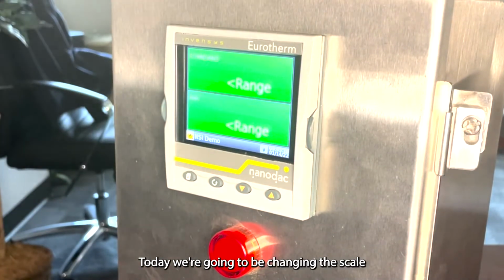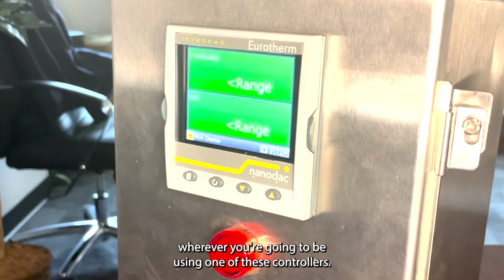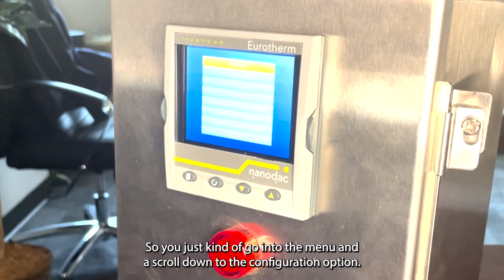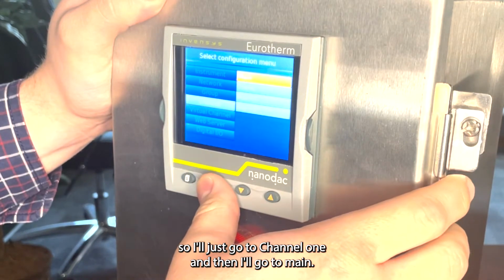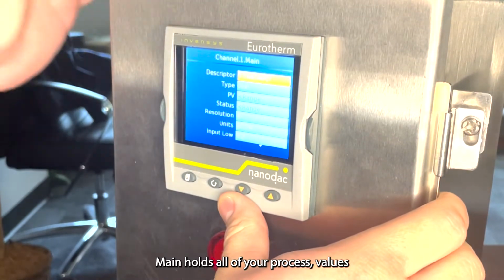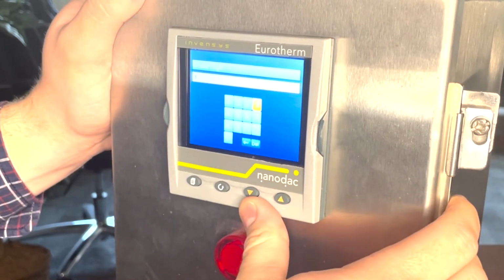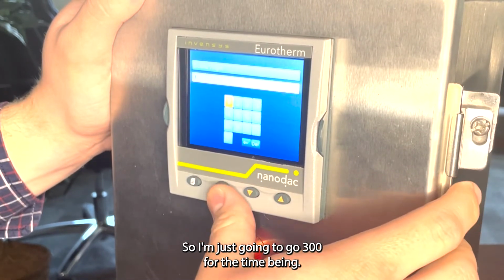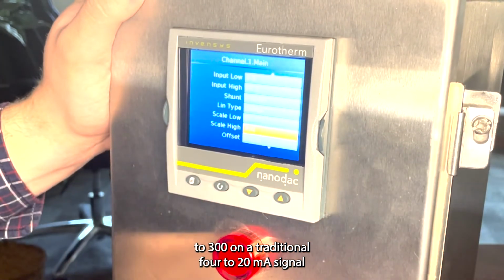How to Change the Analog Input Scale on a Eurotherm Nanodac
Learn how to change the analog input scale on your Eurotherm Nandoac with NSI Application Engineer Stephen Mangiaracina